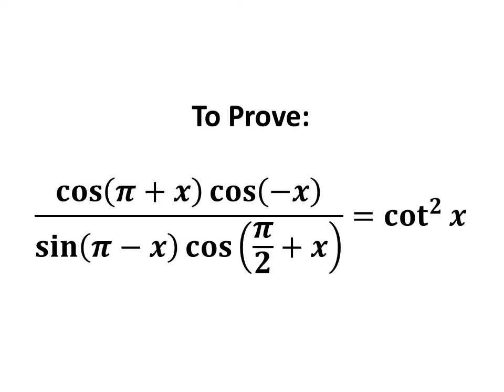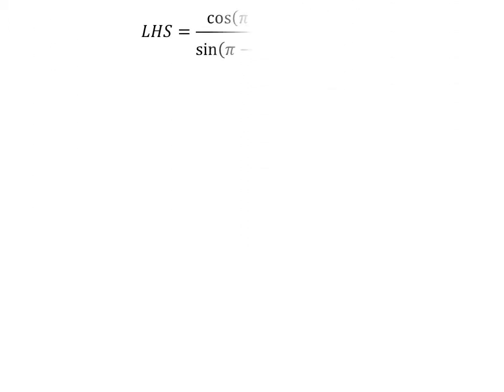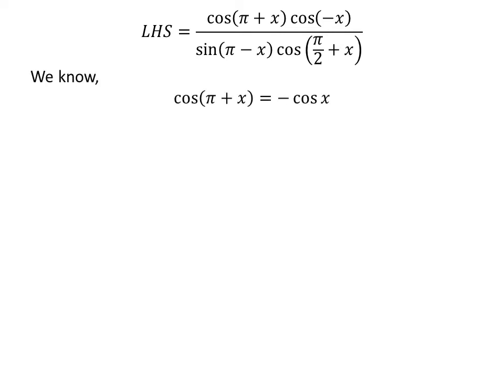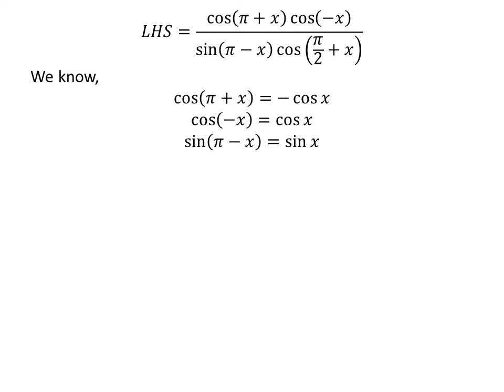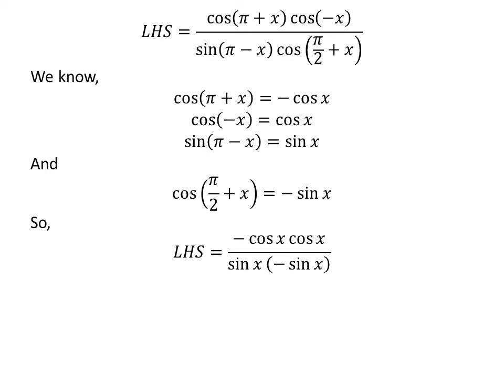(cos(pi + x) cos(-x))/(sin(pi - x) cos(pi/2 + x)) = cot^2 x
In this video, we will learn to prove the equation (cos(pi + x) cos(-x))/(sin(pi - x) cos(pi/2 + x)) = cot^2 x.

The link of the video explaining, the proof of the identity cos(-x) = cos x has been given below